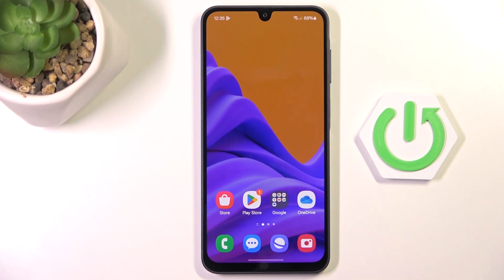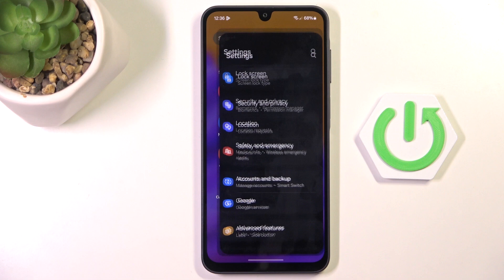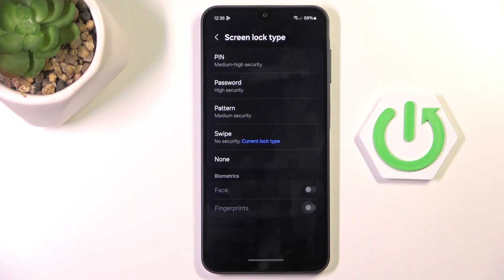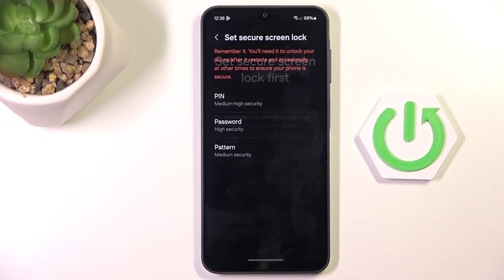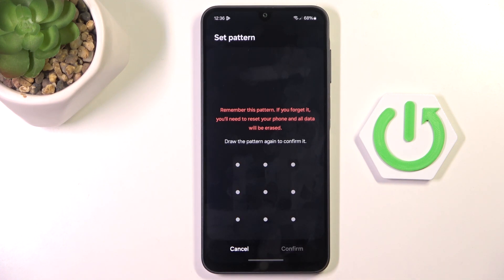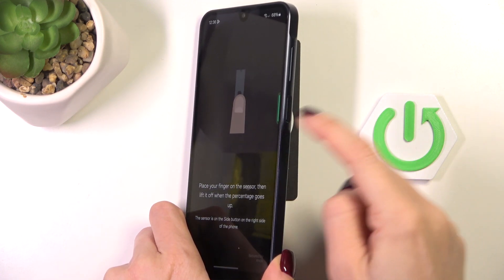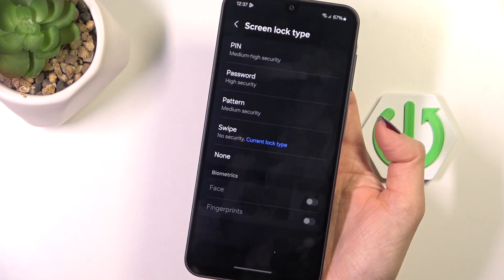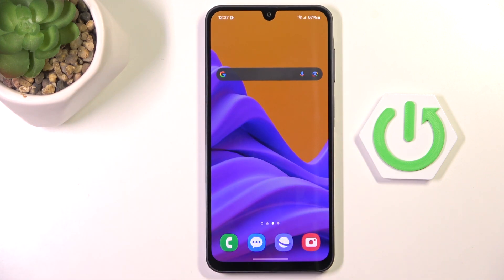Samsung Galaxy F06 5G - Add Fingerprint | Enhance Security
Hey guys! In this tutorial, I'll show you how to add a fingerprint on your Samsung Galaxy F06 5G. We'll learn how to set up fingerprint authentication for secure and convenient unlocking. Adding a fingerprint enhances your device's security and provides quick access.

How do you add a fingerprint on the Samsung Galaxy F06 5G?
How do you improve fingerprint recognition accuracy?
How many fingerprints can you add?